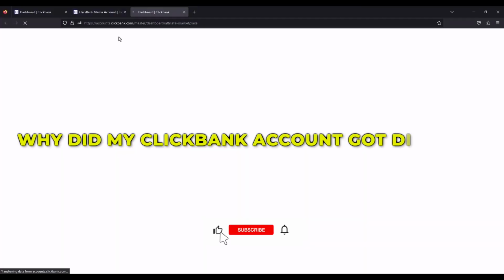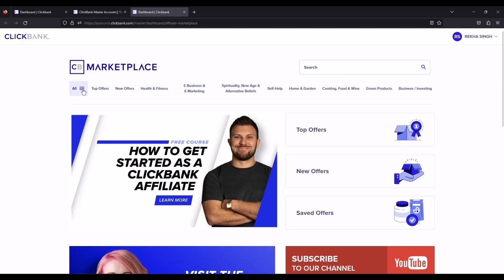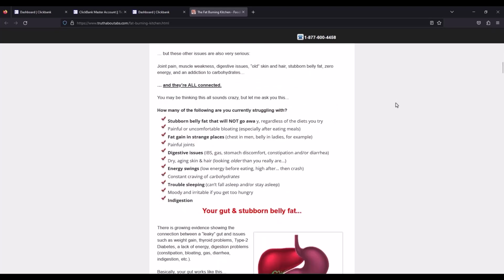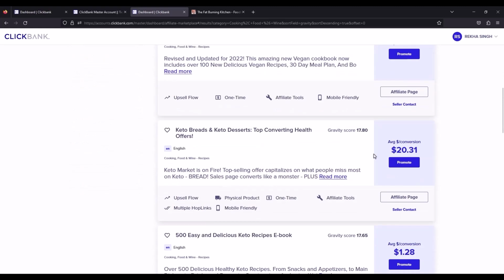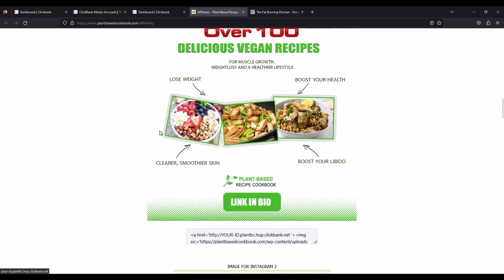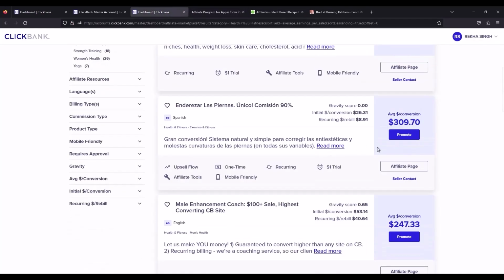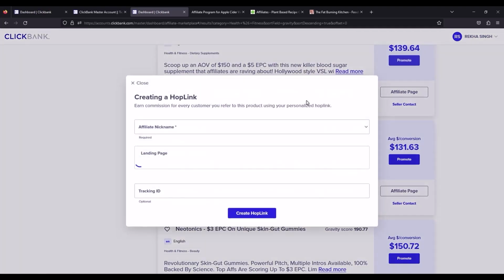why did my clickbank account got disabled